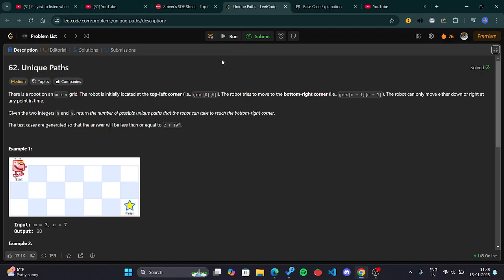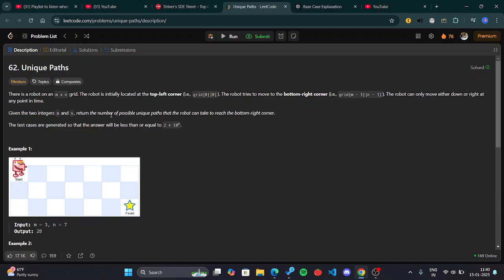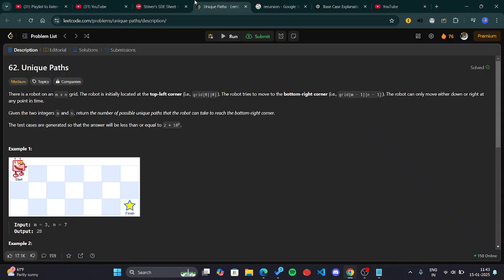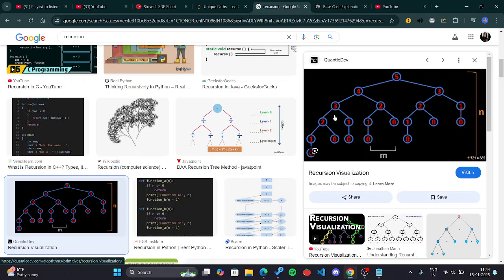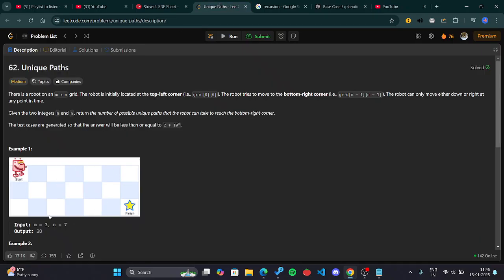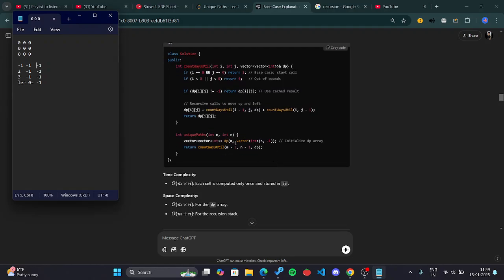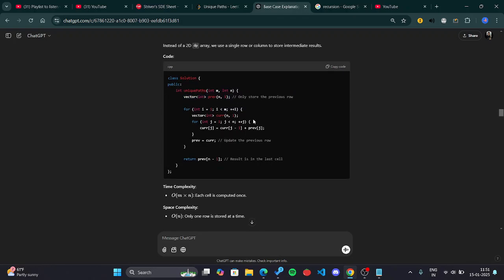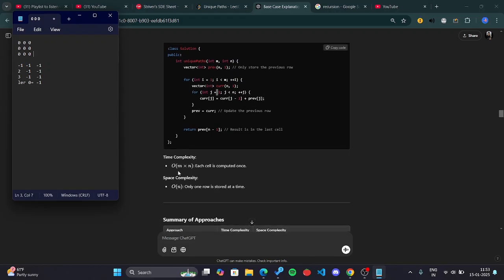62. Unique Paths